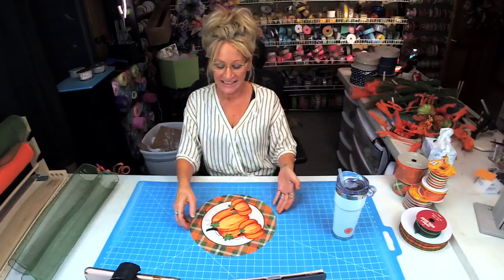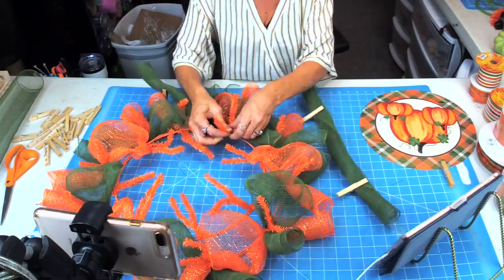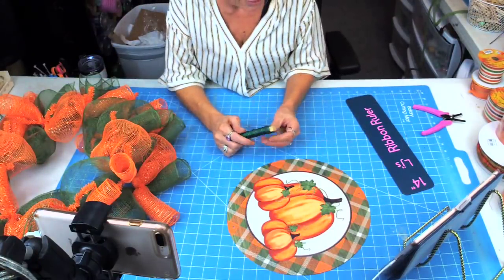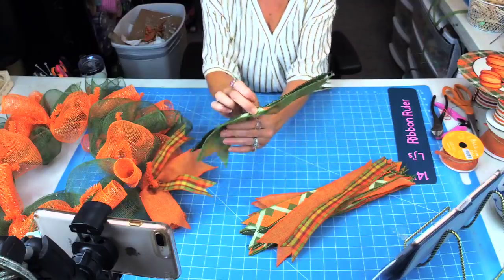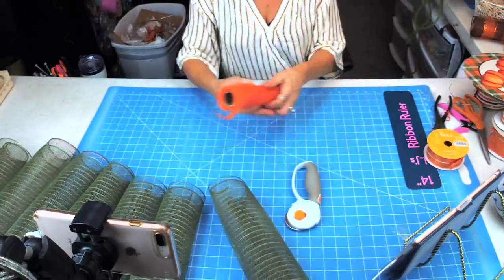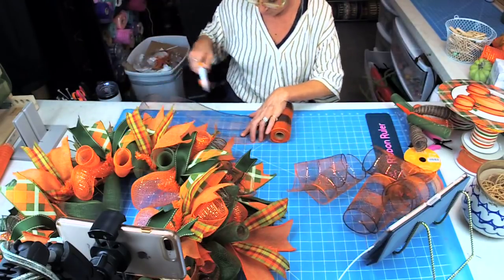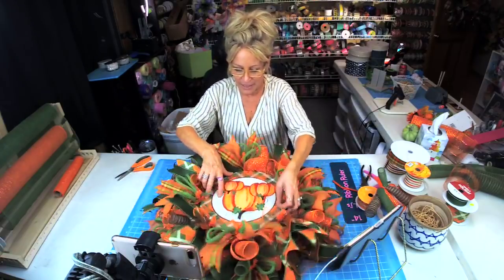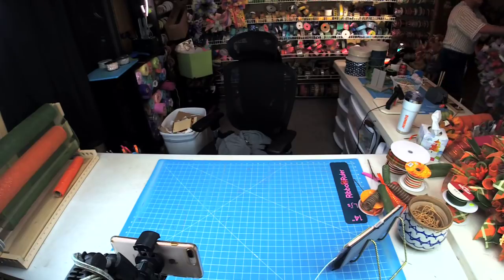LauraJeansWreathRoom Live Stream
LJs Designer’s Group

Etsy Shop

floral wire 26 gage
- Box Lights
- Pro bow the Hand
hot glue gun
- Arkon phone stand
- Grid Walls
- Zip Ties
hot gun glue sticks
- 14" wreath forms
Dap Rapid Fuse glue
glue Skillet
self healing mat
- craft storage drawers
Fiskar Rotary Cutters.
- Fiskar rotary replacement blades
- Caddy Organizer
hole punch
- Chenille stems
heavy staple gun.